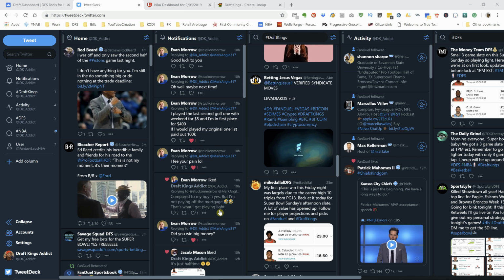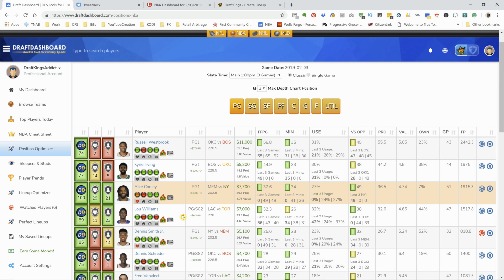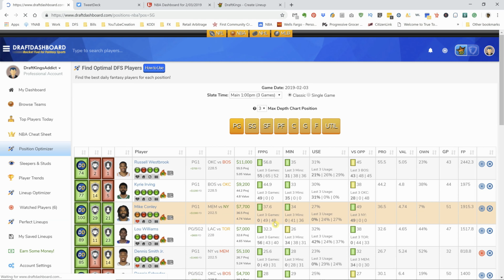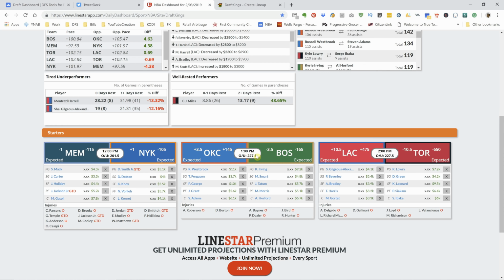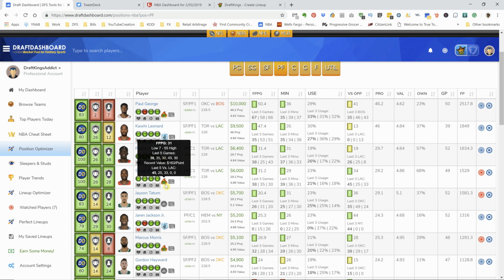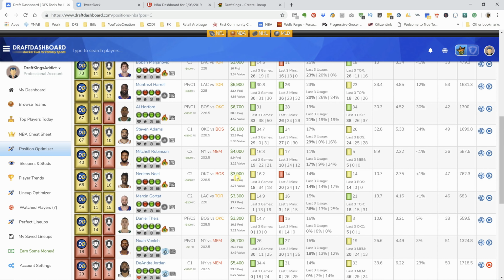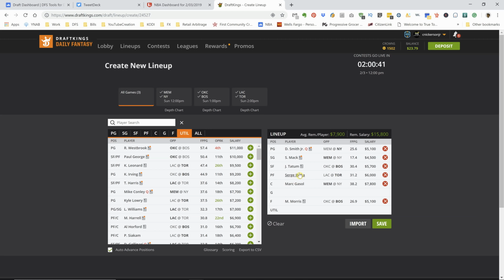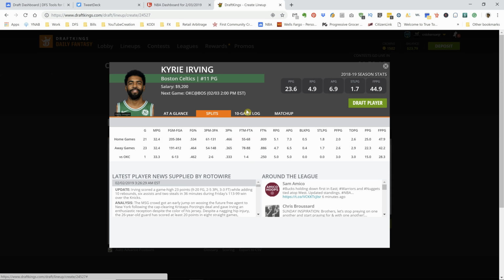Top DFS Picks NBA FanDuel + DraftKings Picks Sunday 2/03/19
Get my own personal player pool now!  To get My own personal players picks and a 30-day trial click on the link! Note my personal player pool is only available through the link!

Please share any comments or questions you may have. Join the Notification Gang: click the 🔔Bell. Thanks to you for watching my video.